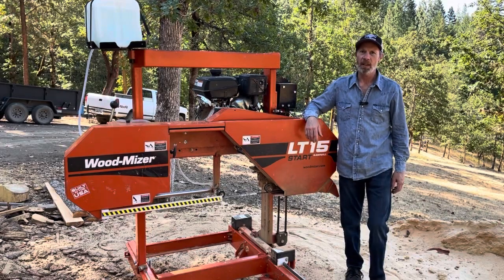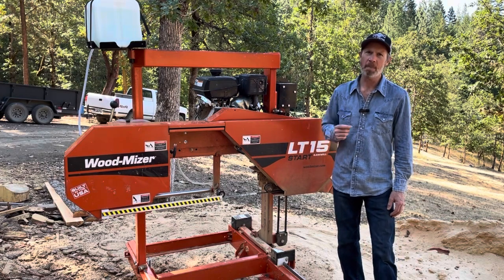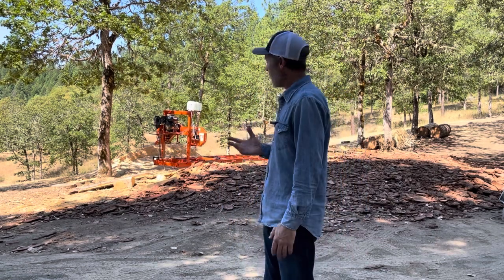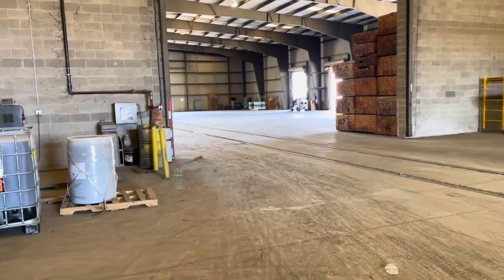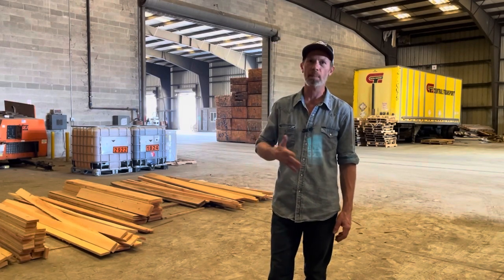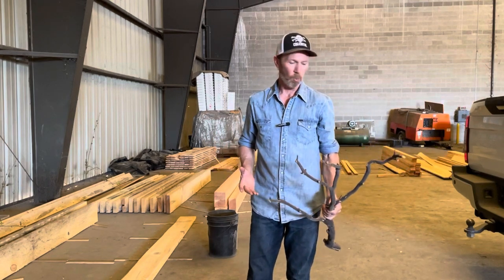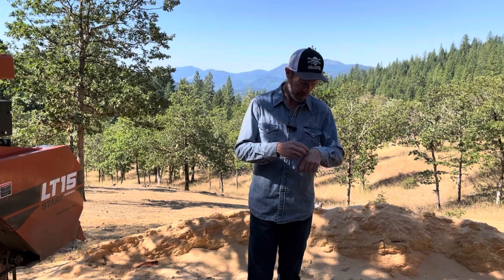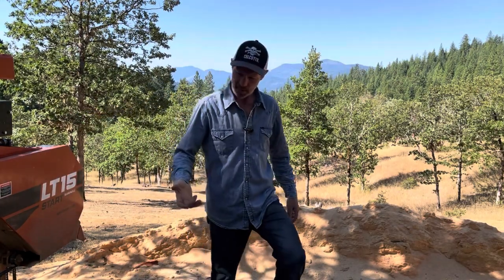How I Make Money with My Woodmizer LT15 Sawmill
I bought my Woodmizer LT 15 sawmill about two years ago. It was supposed to be mostly a hobby, but it has become a full time business￼

I will discuss how I make money with my mill. I show you where I sell the lumber, and￼￼ talk about how I sell it.￼

I cut mostly Douglas fir and Ponderosa pine￼. When the price of lumber shot up, I took advantage of the high prices.￼ it became profitable to mill and sell common softwood lumber dimensions￼.

I will also briefly discuss what the future may hold now that lumber prices are falling.￼